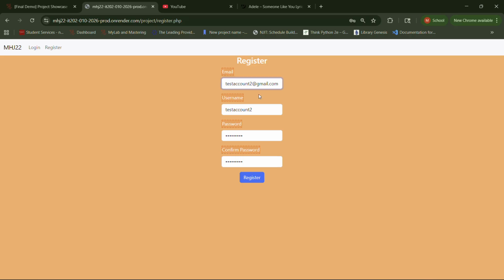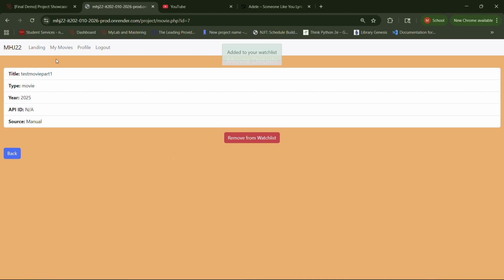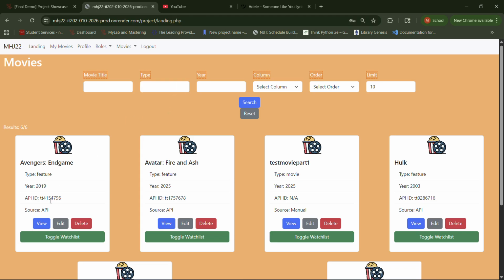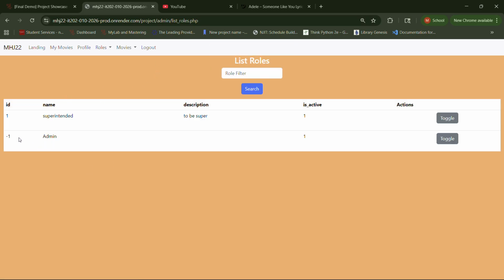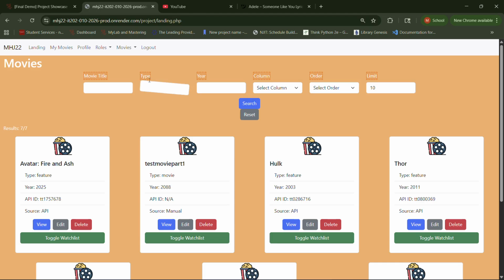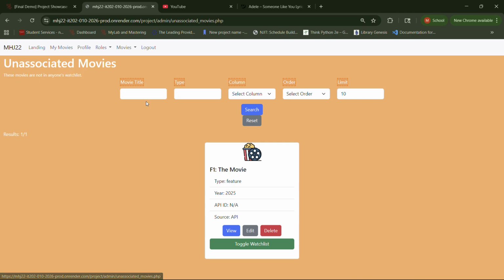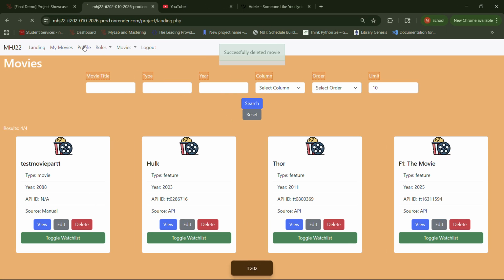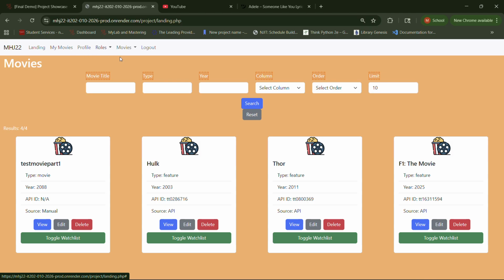IT202 final presentation